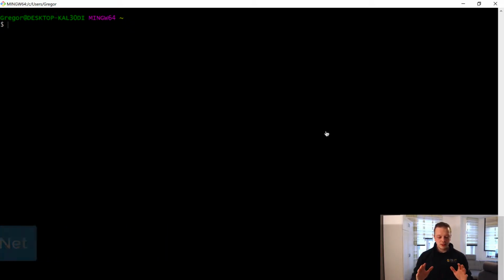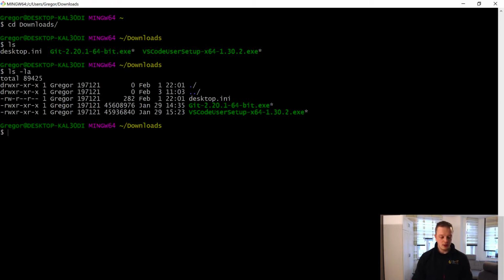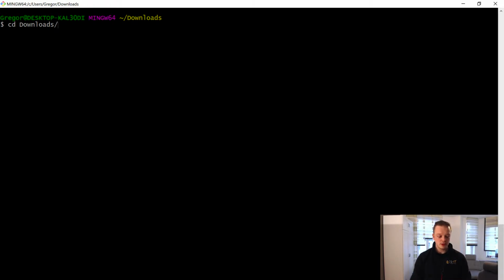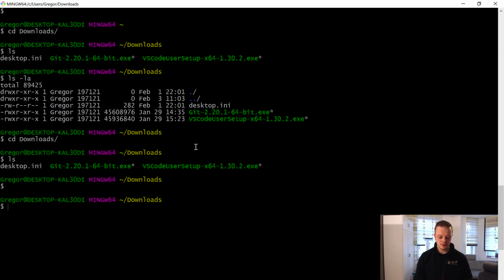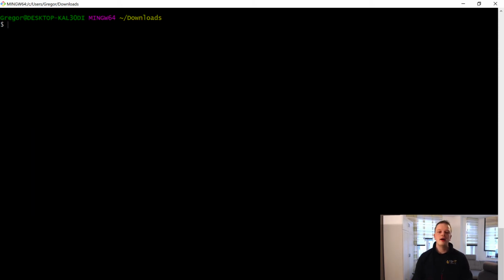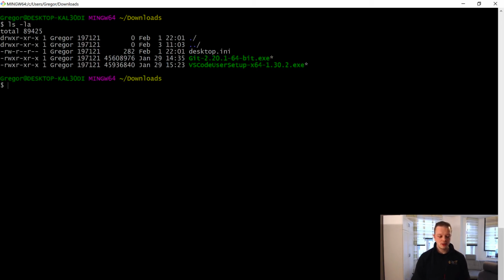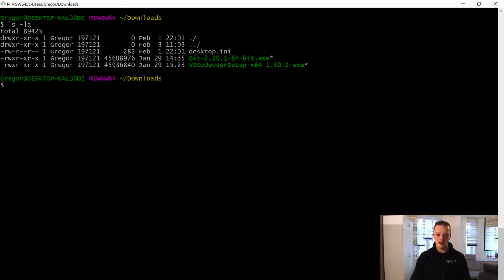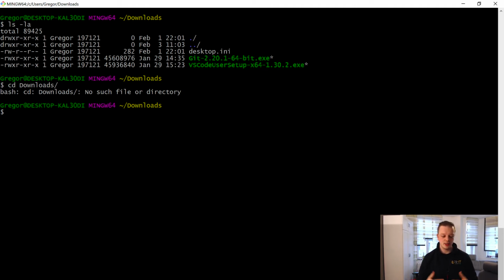2 | Hidden Terminal Features